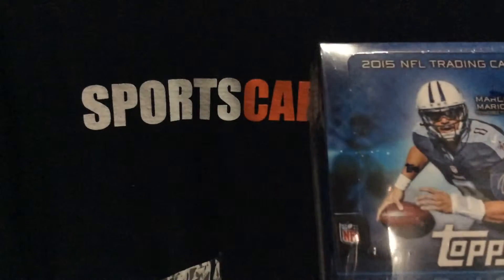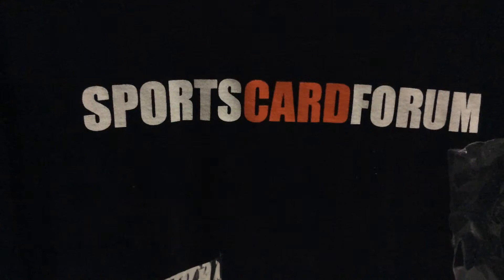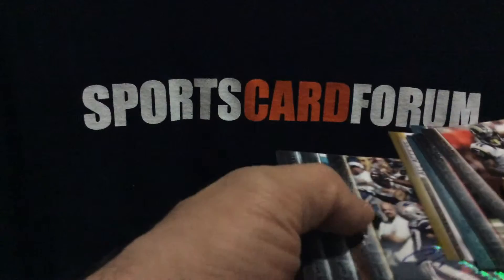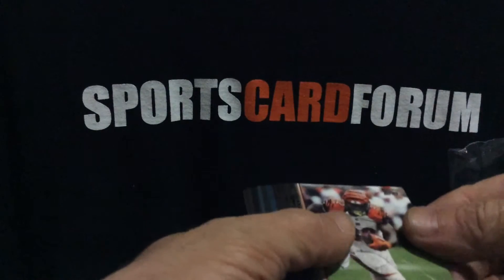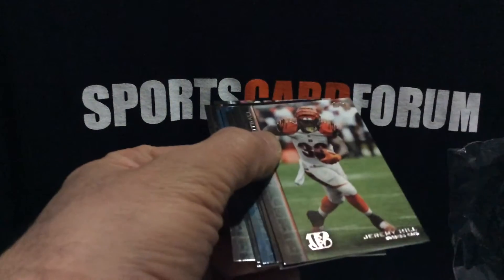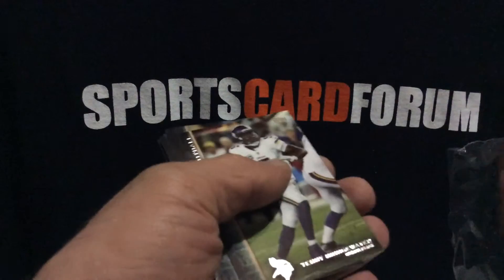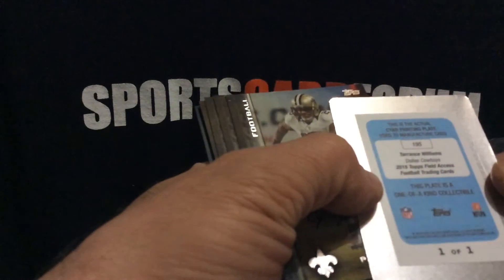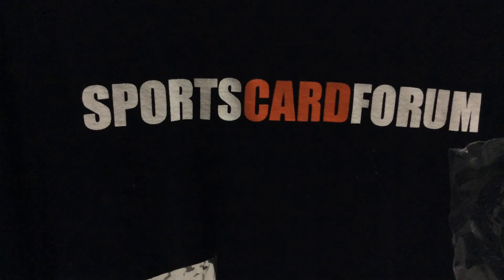2015 Topps Field Access Football Hobby Box for review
This is a review on a box of 2015 Topps Field Access Football Hobby Box provided by Topps.